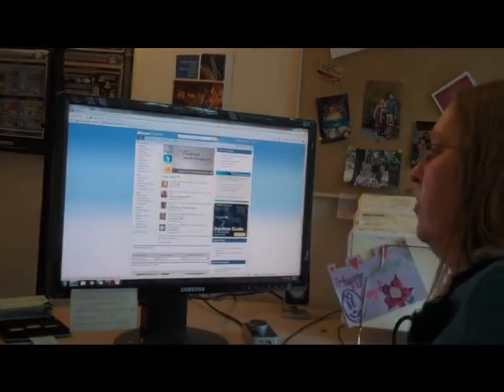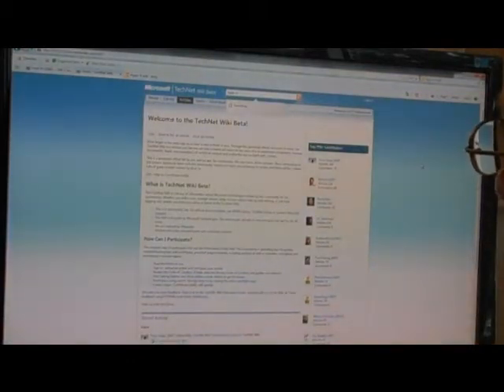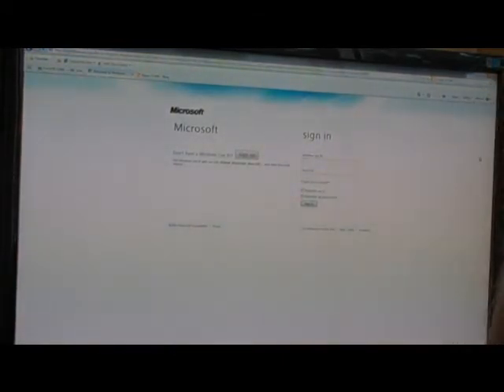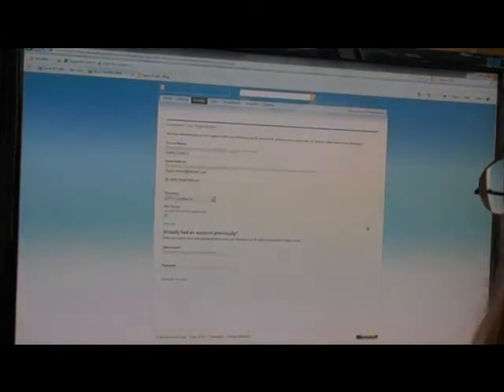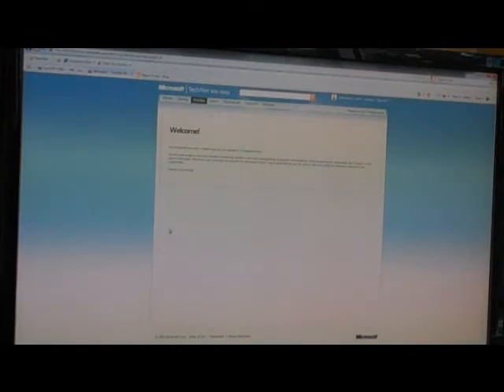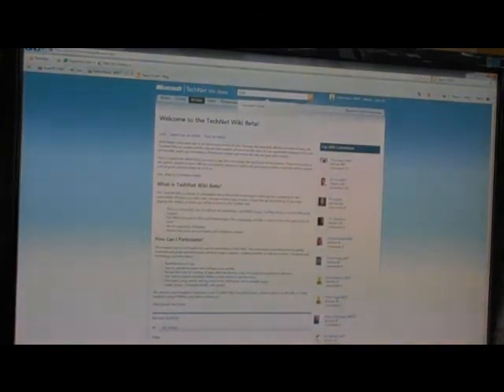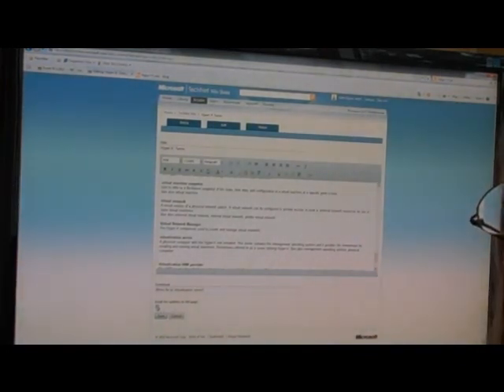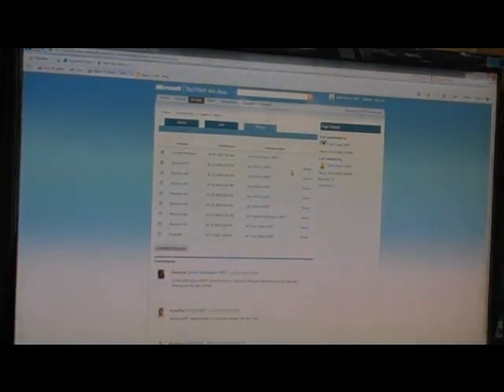TechNet Wiki: How to Join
Microsoft Technical Writer Kathy Davies shows how to join the TechNet Wiki and begin contributing in less than10 minutes.